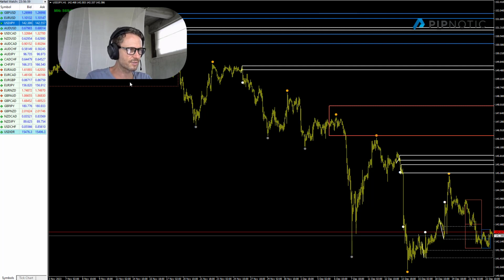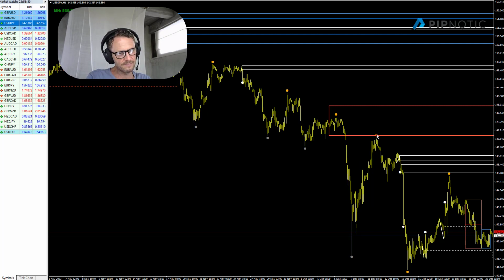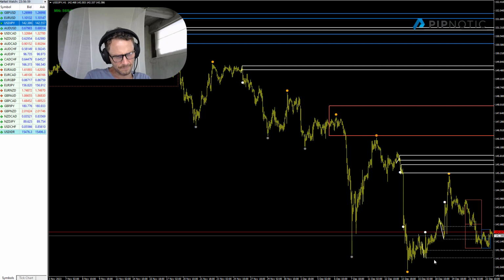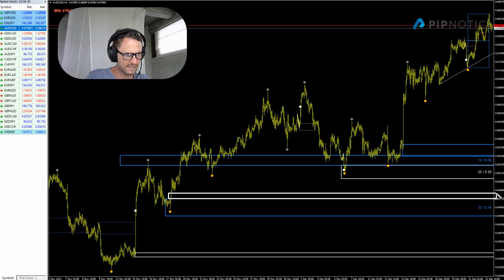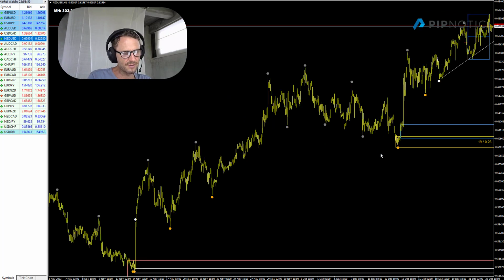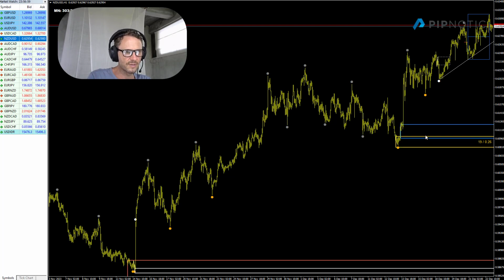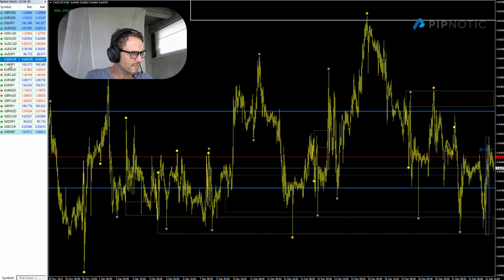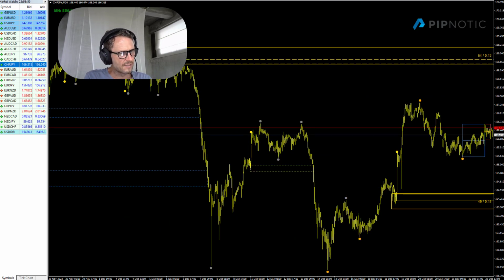Pipnotic buy and sell zone analysis 24th December 2023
Hey folks,

In this video, we're going to have a quick look at our software. To put it mildly, it's a very accurate and powerful tool that will help you see the market in a new way. I started writing it in 2010 and offered it already in 2011 as the Price Action Pro (PAP) tool that could do just about everything. It has since evolved into the SnD software that does just what you need it to do: to show you where the banks are likely buying and selling so you can buy and sell there too.